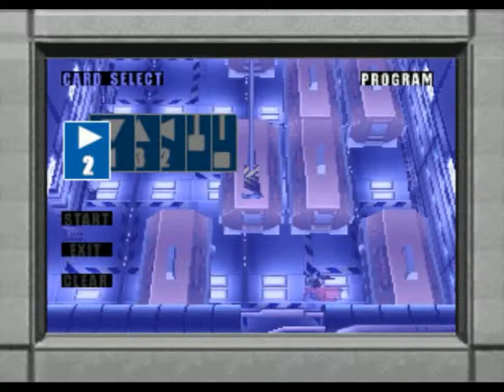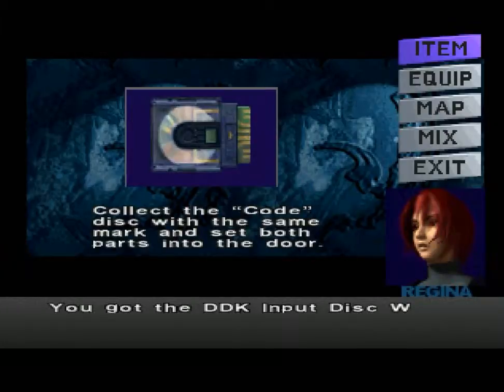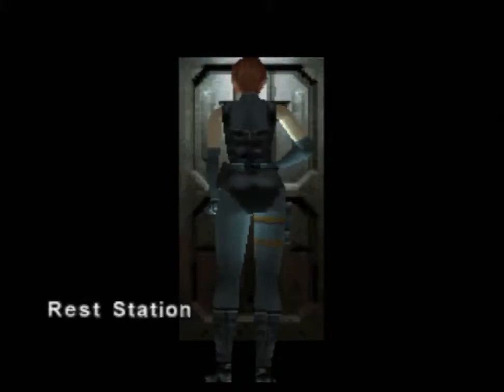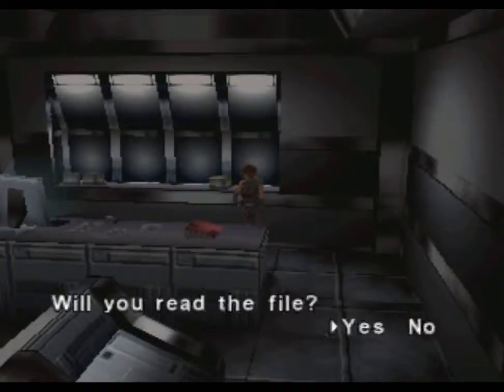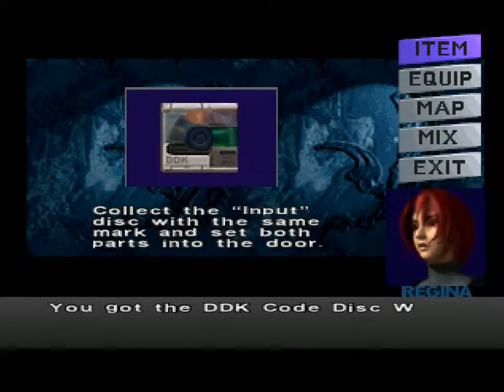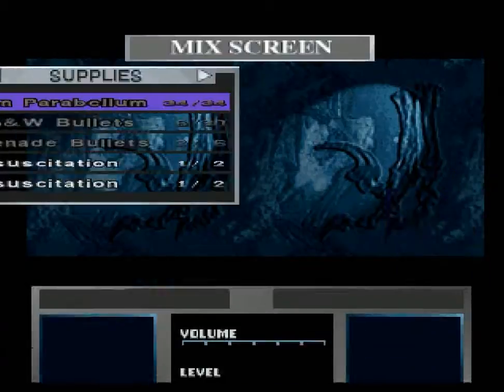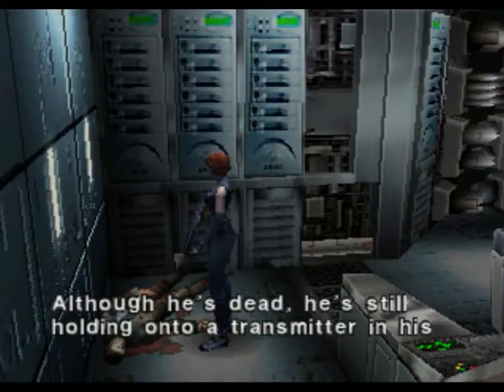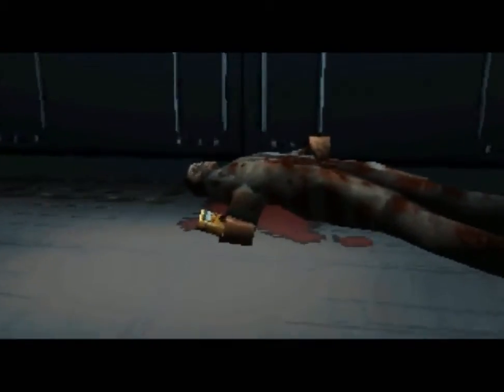Let`s Play Dino Crisis Blind Part 14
A new breed of horror, this time it is not zombies.